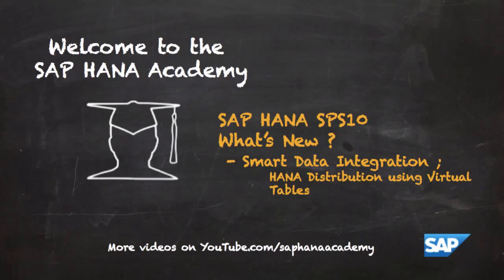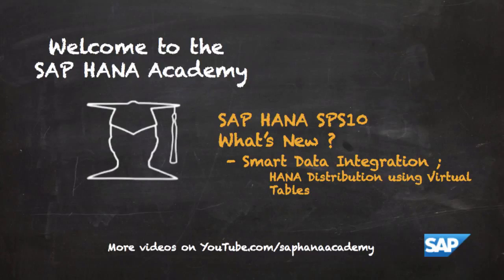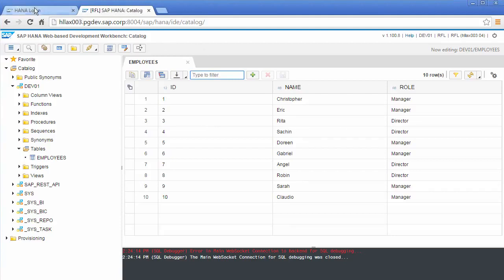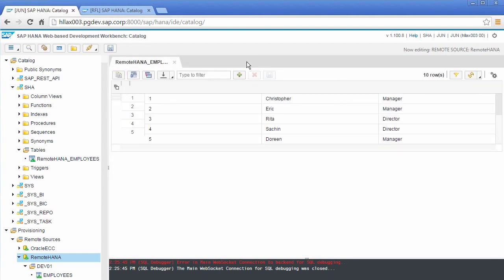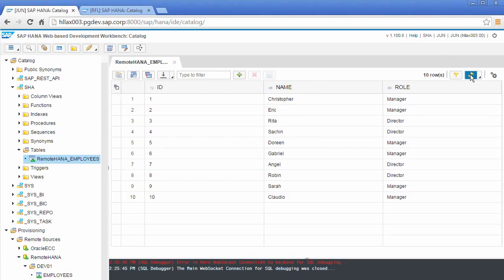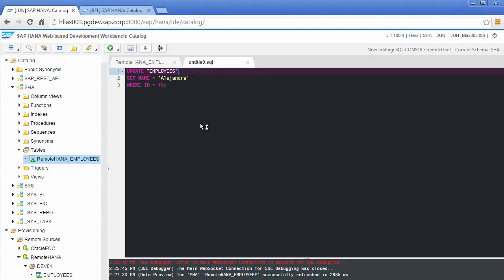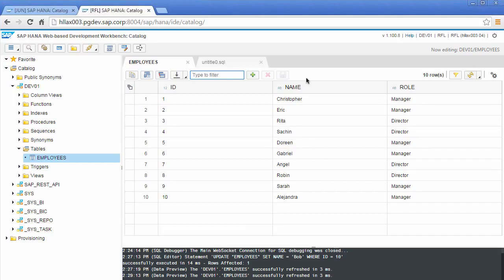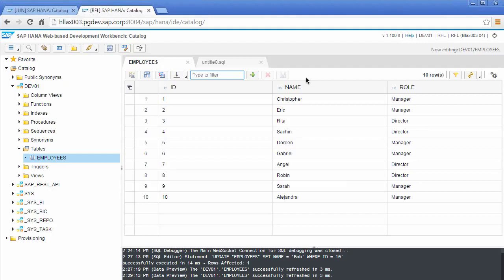SAP HANA Academy SDI HANA Distribution using Virtual Tables SPS 10